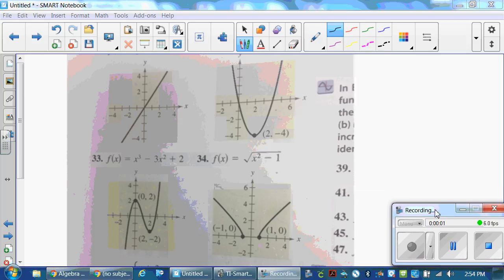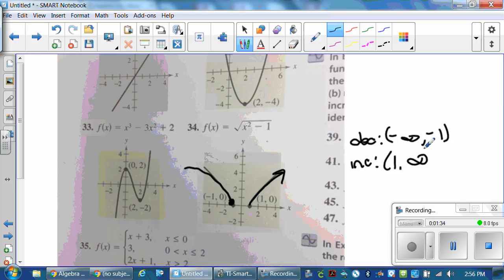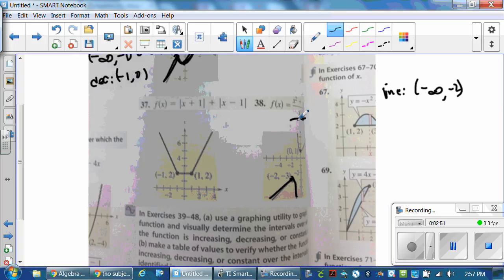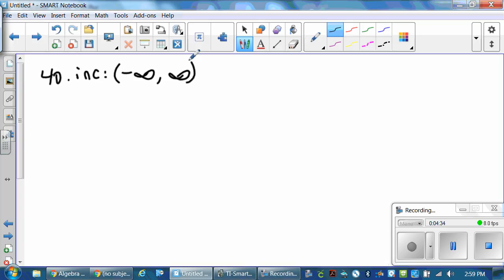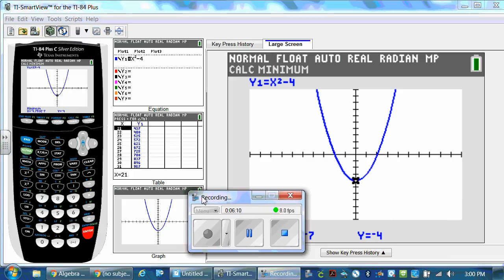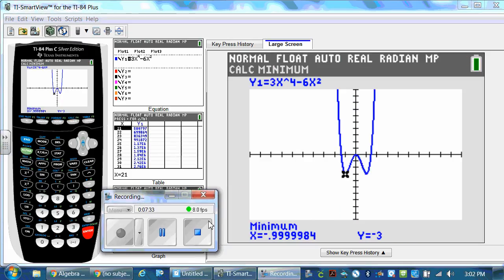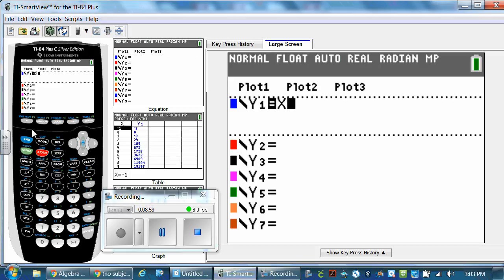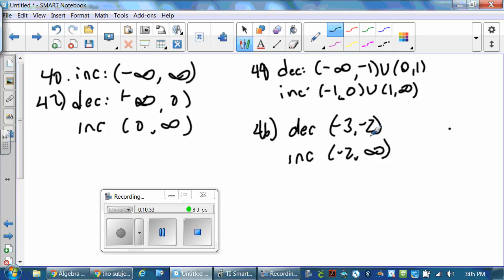p 20832 46